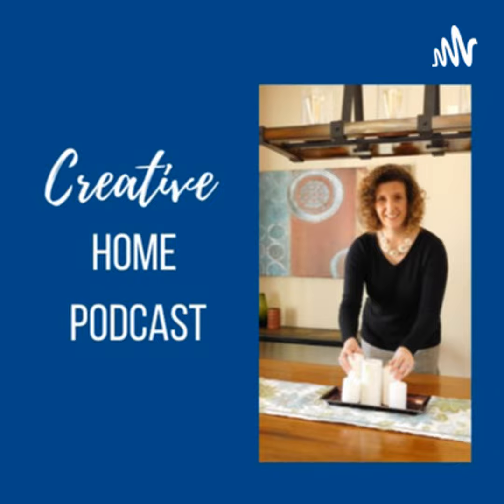#213 Initial out-processing bumps for an international move [Summer series]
Moving overseas is different than a move from one state to another. Let me share our initial out-processing bumps and walk you through some of the crazy rules and extra steps that we have to go through just to move across the ocean.